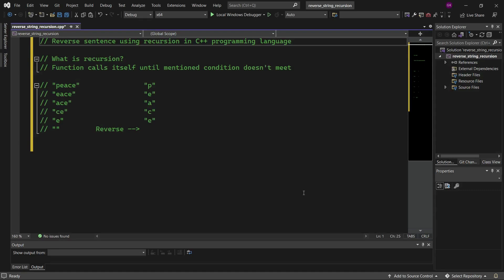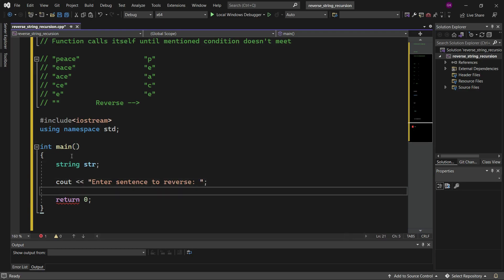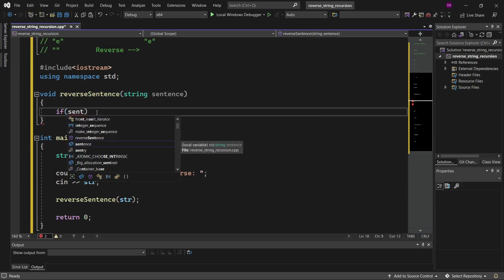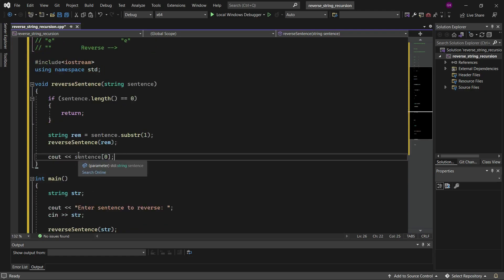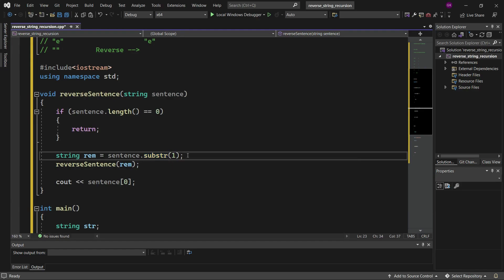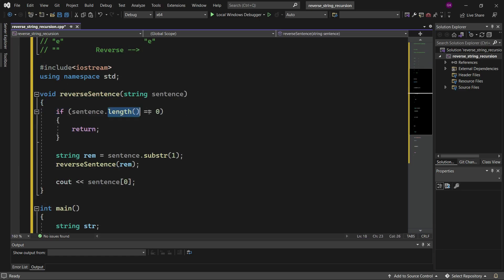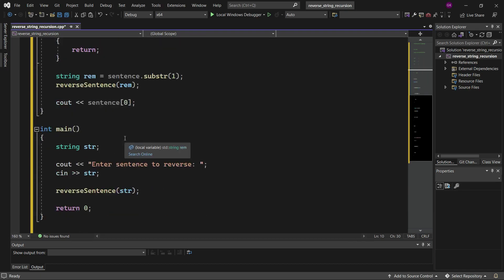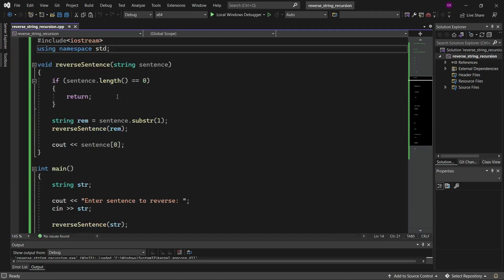Reverse Sentence using Recursion C++ Programming | Interview questions and answers | Reverse String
Reverse sentence or string using recursion is very important topic while we are preparing for interview questions and answers in C++ programming language. In this video of programming minds YouTube channel we have explained the whole code of CPP.

Recursion is a method in C++ which calls itself directly or indirectly until a suitable condition is met. In this method, we repeatedly call the function within the same function, and it has a base case and a recursive condition.

You can learn C++, Java, Python, Data structures and algorithms, Design patterns by watching videos on Programming Minds YouTube channel.

In this playlist you can learn following content
Swap two numbers using C++
Check prime number using C++
Check leap year using C++
Reverse numbers program using C++
Reverse string program using C++
Factorial program using C++
Program to check Vowel or constant using C++
Palindrome program using C++
Program to find frequency of characters using C++
String operations
Fibonacci series program using C++
Star pattern printing using C++